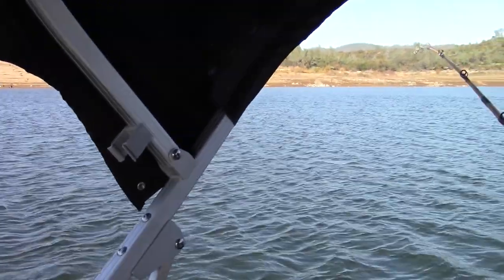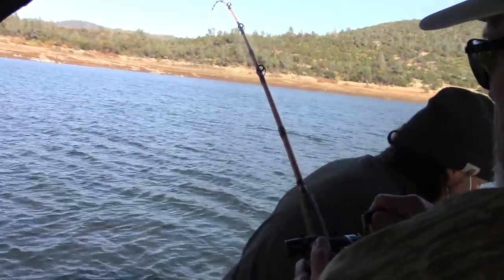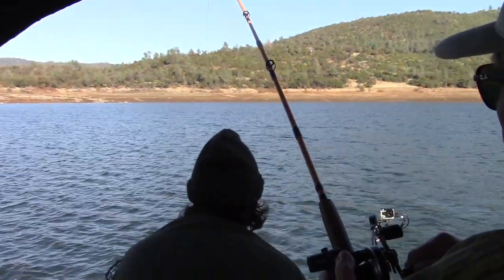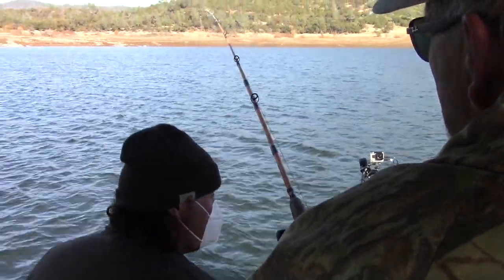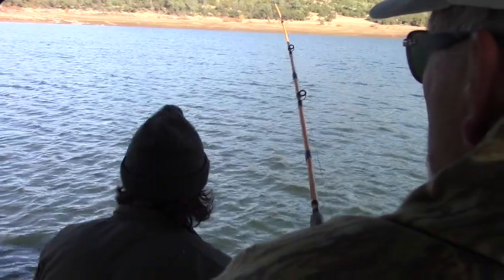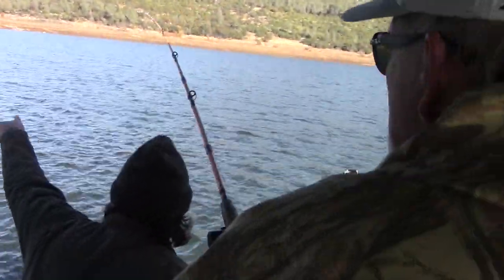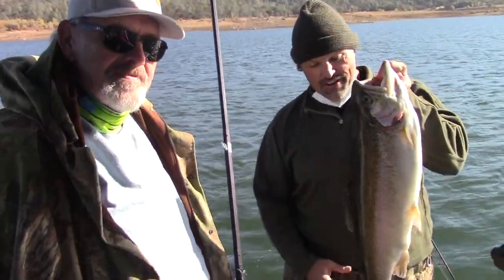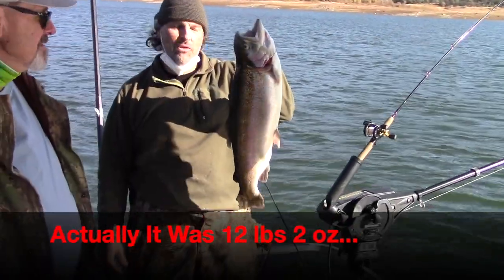FHS Team Nails 12 Pound Collins Lake Rainbow: Raw Footage